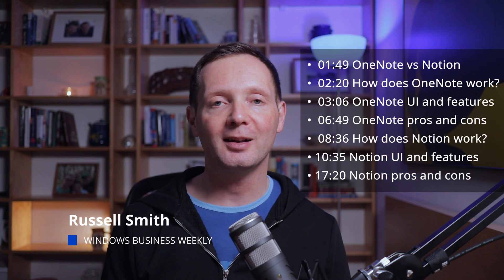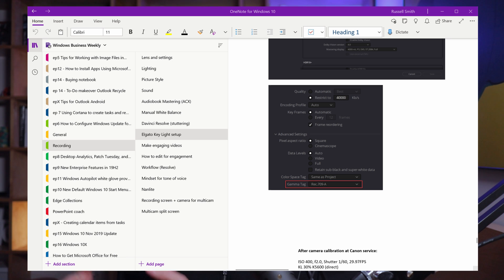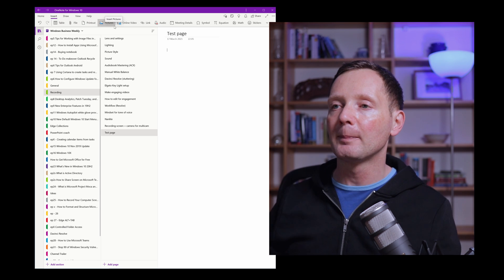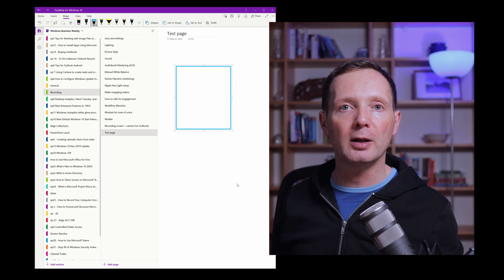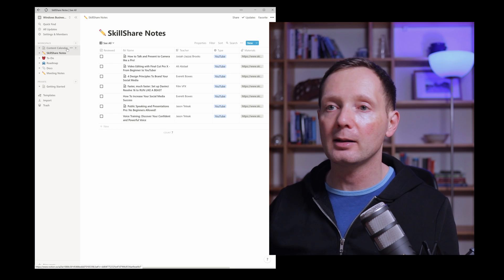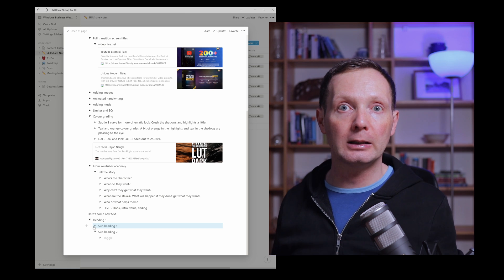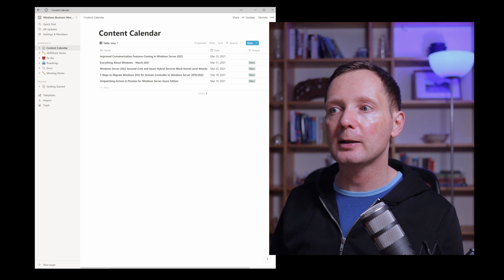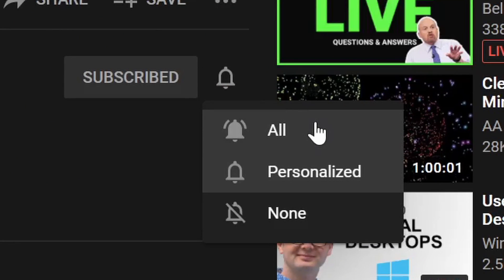Notion vs OneNote: Does Notion Live Up to the Hype?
In this video, I look at whether Notion deserves all the hype it's been receiving. Notion brings together notetaking, work management and tracking, tasks, wikis, Kanban boards, and more into one place. I'll compare Notion to my current notetaking tool, Microsoft OneNote, which is built-in to Windows 10 and part of Microsoft 365.

If you are studying or need to take notes during presentations, courses, and meetings, then a notetaking app like Notion is vital for getting the most out of your time. But not all notetaking apps are made equal, so it's important to understand the differences between them and which features are going to be most important for you.

Get Microsoft 365*
Microsoft 365 Family
Microsoft 365 Business Standard

Gear*
Canon M100 mirrorless camera
Rode Procaster microphone
Elgato Key Light
Elgato Key Light Air
DaVinci Resolve Studio with Speed Editor bundle

⌚ Timestamps
00:00 Intro
01:49 OneNote vs Notion
02:20 How does OneNote work?
03:06 OneNote UI and features
06:49 OneNote pros and cons
08:36 How does Notion work?
10:35 Notion UI and features
17:20 Notion pros and cons